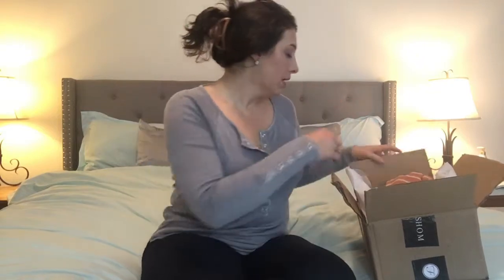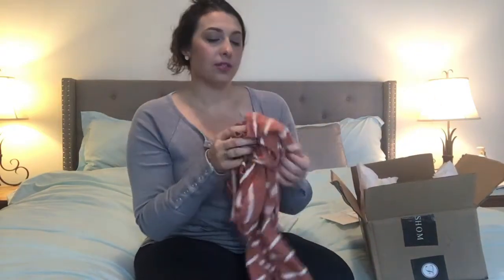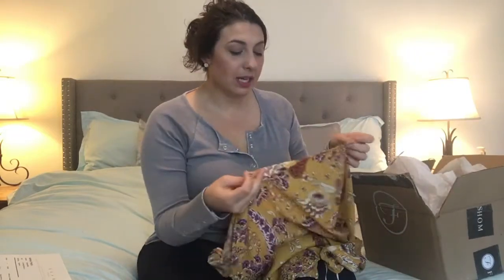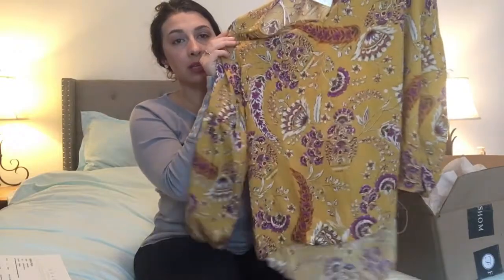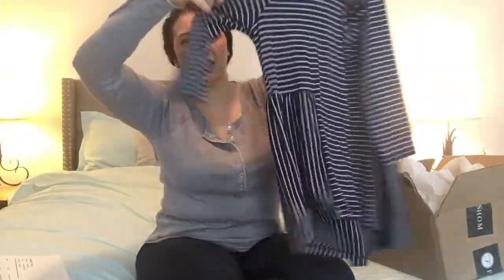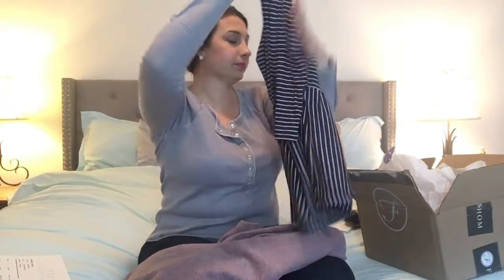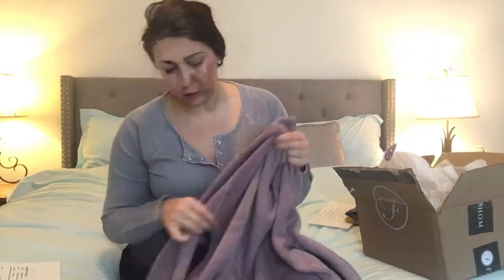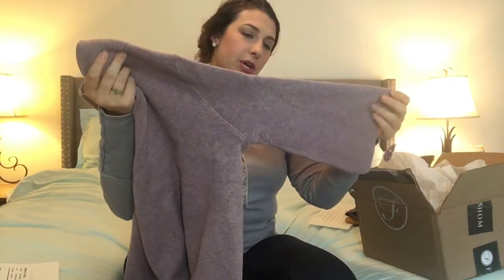Fashom Style Box with Try on!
My first Fashom box was full of great pieces! Super cool company that different from your typical subscription clothing box. They waive your first two styling fees and you only pay for the items you keep. Use the link below to check Fashom out for yourself and you will also get $10 towards your purchase.

Happy Shopping